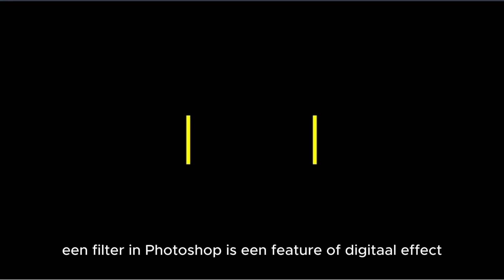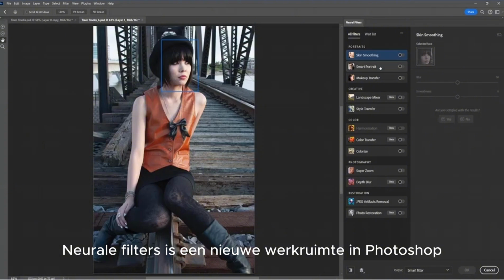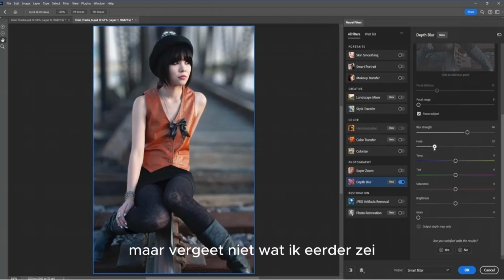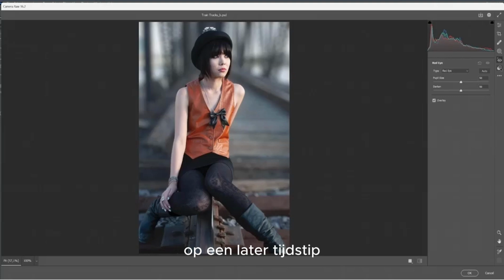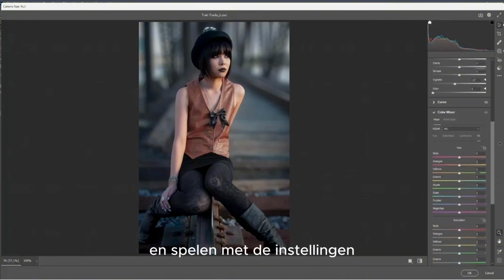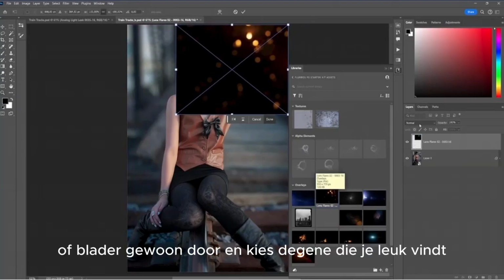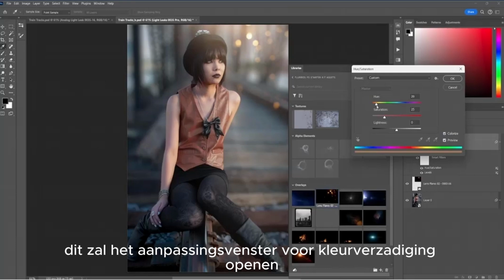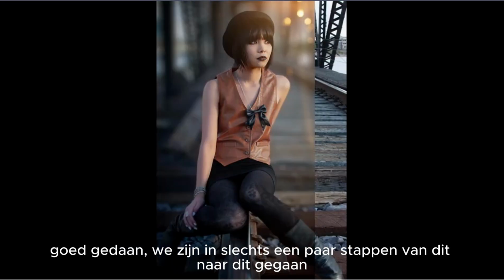unknown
CapCut Ik heb deze geweldige video gemaakt met CapCut. Open de link om het te proberen